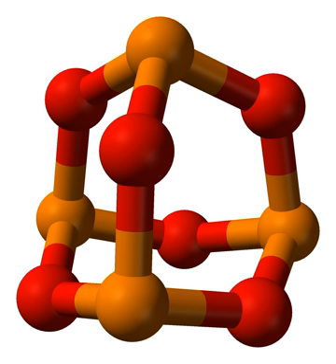Phosphorus trioxide | Wikipedia audio article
This is an audio version of the Wikipedia Article:
Phosphorus trioxide

SUMMARY
Phosphorus trioxide is the chemical compound with the molecular formula P4O6.  Although it should properly be named tetraphosphorus hexoxide, the name phosphorus trioxide preceded the knowledge of the compound's molecular structure, and its usage continues today.  This colorless solid is structurally related to adamantane.  It is formally the anhydride of phosphorous acid, H3PO3, but cannot be obtained by the dehydration of the acid.  It is a white, waxy, crystalline and highly toxic solid with garlic odour.